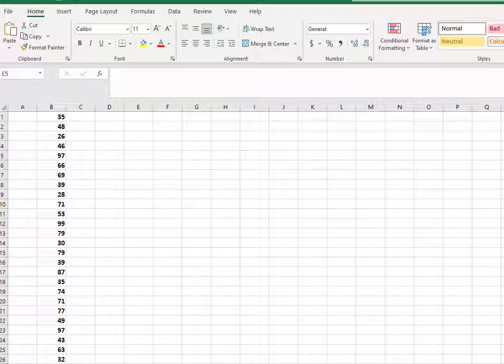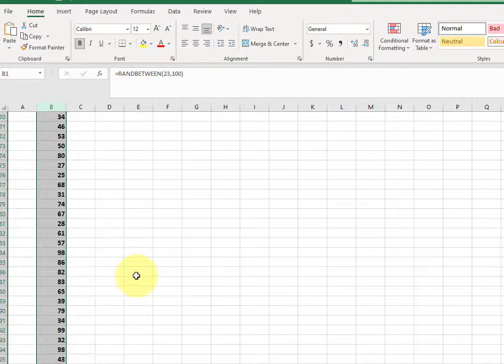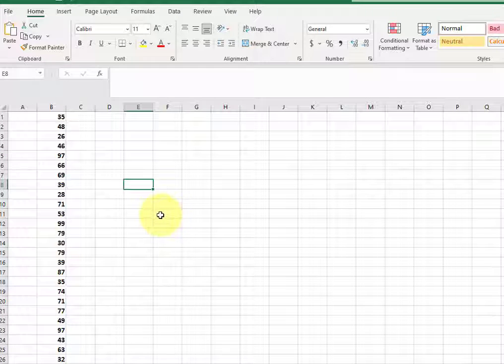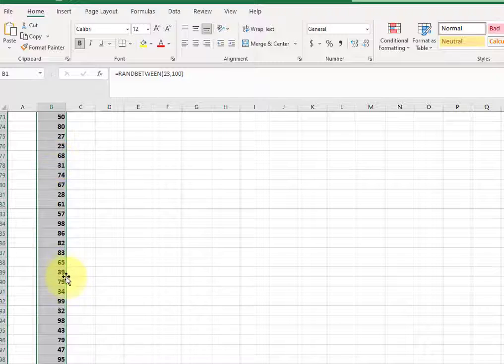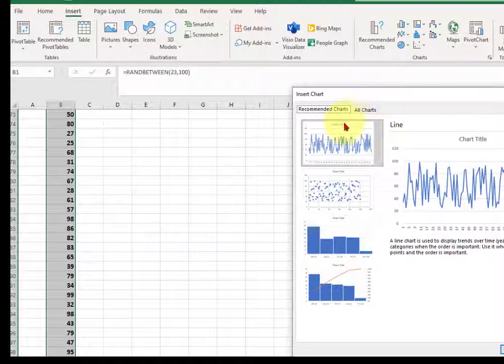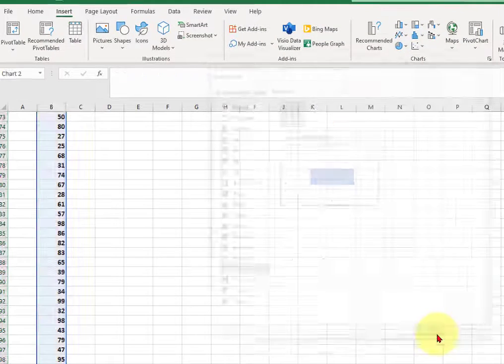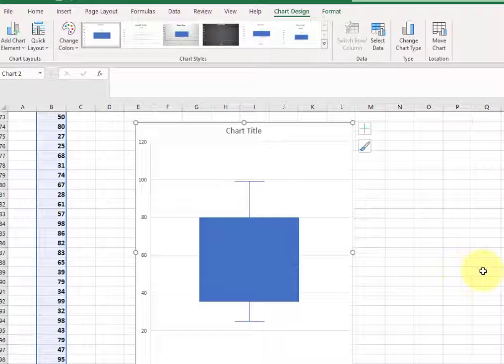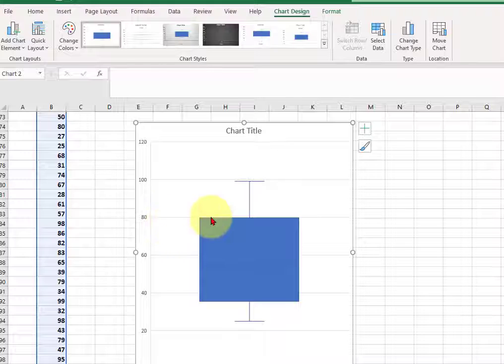Boxplot in Excel